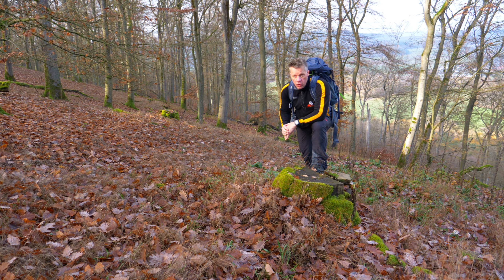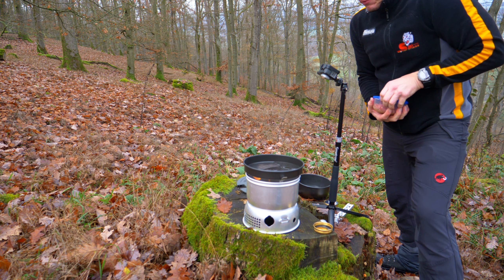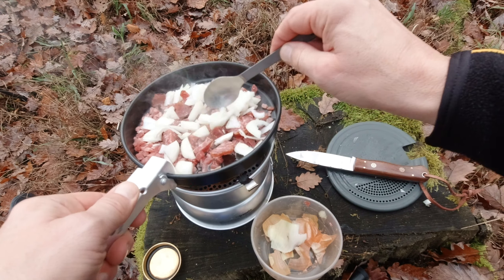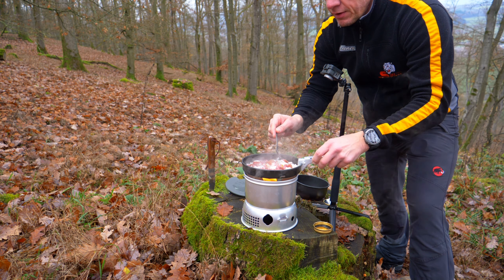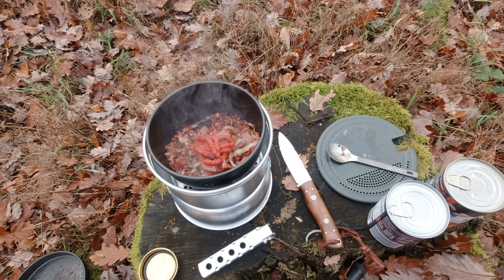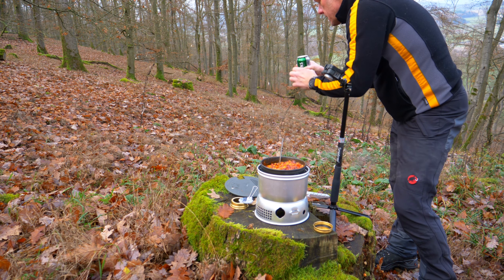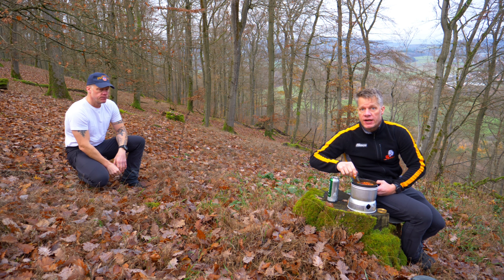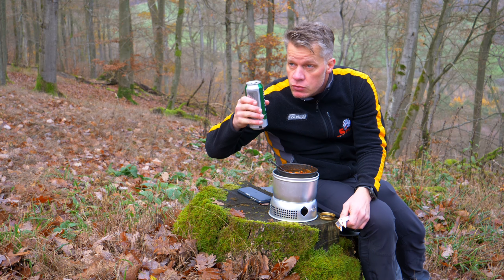Kochen im Wald / Nominiert von „Sascha verrückte Touren“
Ich wurde von Sascha vom Kanal "Sascha verrückte Touren" für die "Unter 1000 Abo-Challenge" nominiert und hier in diesem Video seht Ihr eine simple, aufs Nötigste reduzierte Terence Hill Bohnenpfanne 😉

Marsch-Ausrüstung
Brooks Ghost 13 Laufschuhe
Brooks Caldera 6 Trailrunning Schuh
Brooks Ghost 14 GTX
Deuter Unisex Ascender 13 Trailrunning Rucksack
deuter Unisex Ac Lite
Trinkblase CAMELBAK 2L
deuter Streamer Flask 500 ml
Wrightsock Profi Sportsocken
TrailHeads Lauf Kappe Herren mit UV-Schutz
deuter Belt II Hüfttasche
Power-Taschenlampe Ledlenser P7R Signature Premium Taschenlampe LED
Mini Taschenlampe NICRON N6
Winzwon USB LED Stirnlampe
SaltStick Salz & Mineralstoffkapseln
Powerbar Protein Plus Riegel
Dextro Energy Liquid Gel
Faltbarer Becher Silikon

Kameras/Mikrofone/Licht
INSTA360 ONE X2
DJI OSMO ACTION 3 COMBO
PGYTECH Kamerakäfig für DJI Osmo Action 3
Panasonic Lumix DC-GH5
DJI MIC
RODE Video MIC
Sennheiser MKE200
Selfiestick Smatree
Selfiestick Ulanzi
Kamera-Halterung für Fahrrad
ANKER Powerbank

OUTDOOR KOCHEN
ESBIT Spirituskochset
ESBIT Titanbesteck
TRANGIA Kochset
STABILOTHERM Jägerpfanne
Bushcraft Essentials BUSHBOX LF
HIKENTURE Windschutz für Gaskocher
Messer Hultafors OK4

CAMPINGAUSRÜSTUNG
Zelt Coleman Bedrock 2
Carinthia Defence 4 Winterschlafsack
aufblasbare Iso-Matte
Unterlegplane Nässeschutz Elefantenhaut
UCO Unisex Mini-Kerzenlaternen
Fiskars Freizeitbeil
Peacock Hakkin Warmer Handwärmer
Feuerzeugbenzin ZIPPO
Knirps UL Taschenschirm X1
Leichtgewichtshocker Dreibein